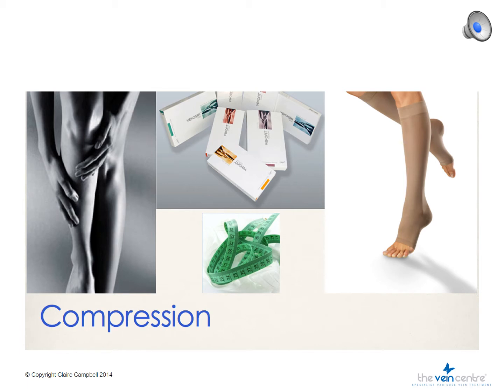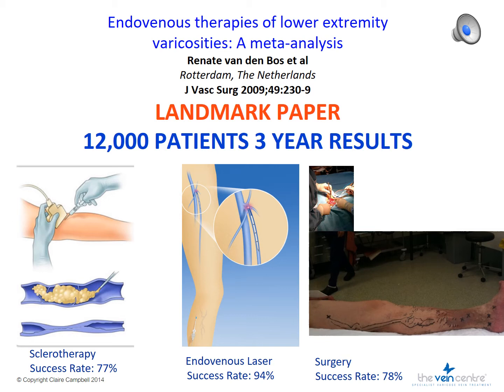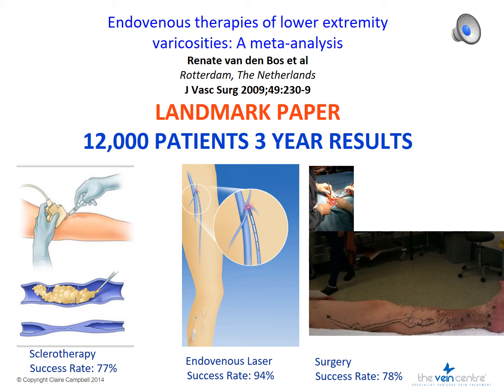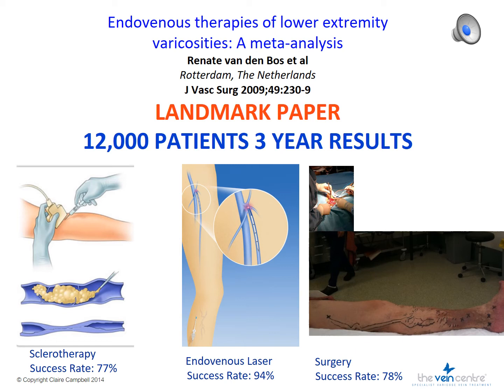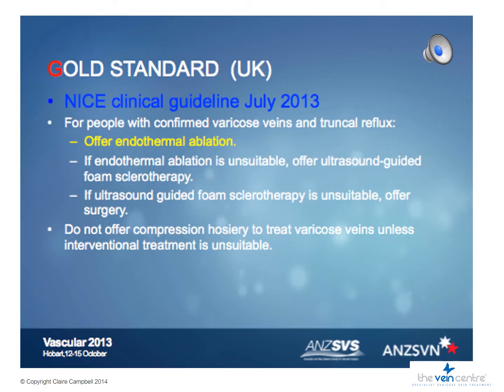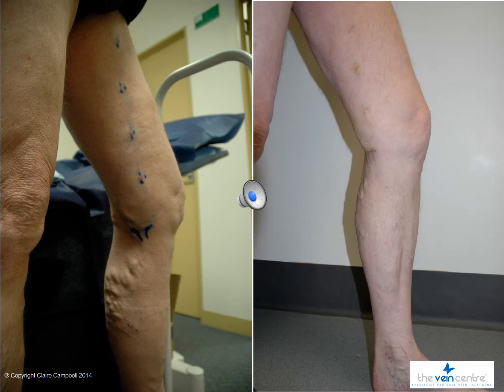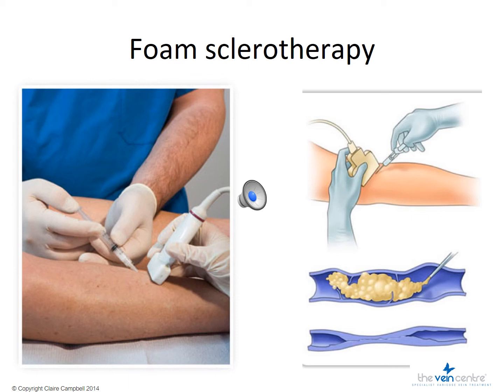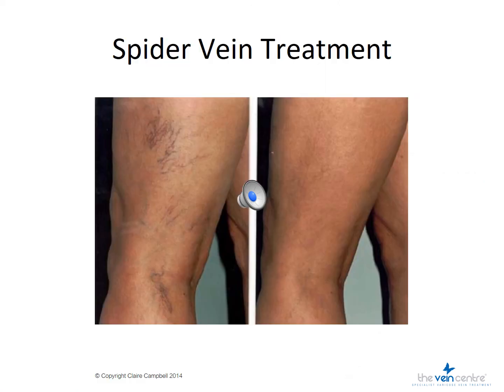Patient Presentation Video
Patient Presentation created by Dr Claire Campbell at Vascular Health Group